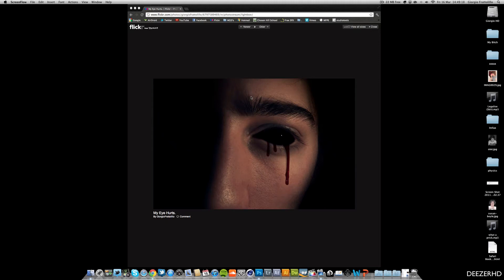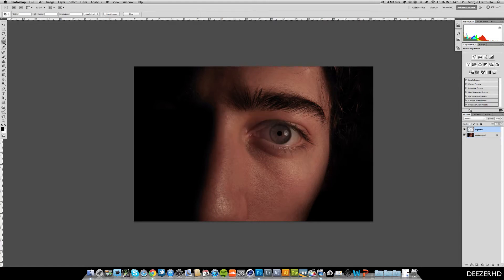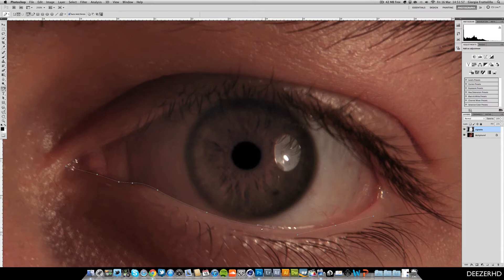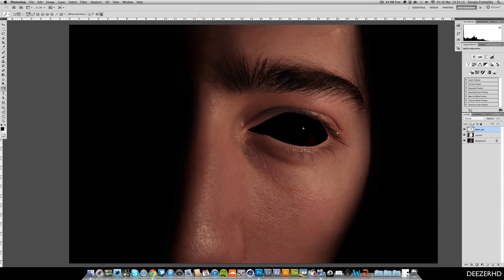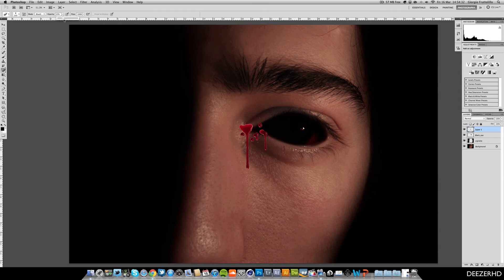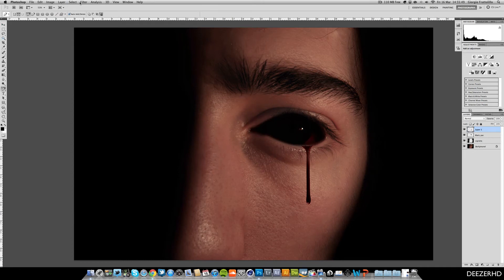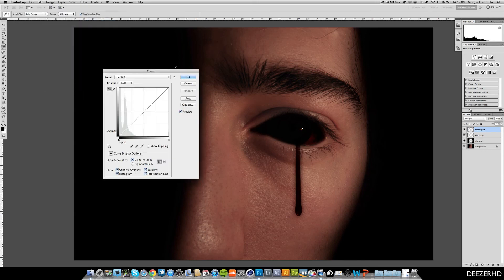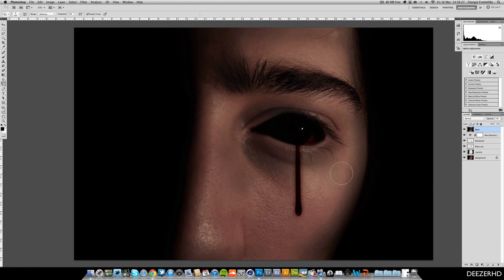Photoshop CS5 - Demon Eye Effect (Tutorial)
i was just messing on photoshop, hope this helps guys :)